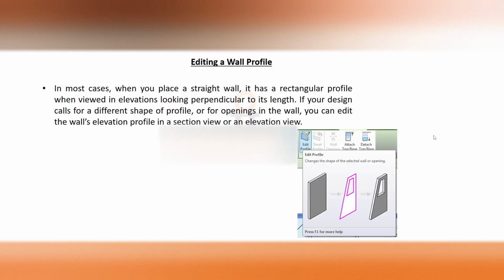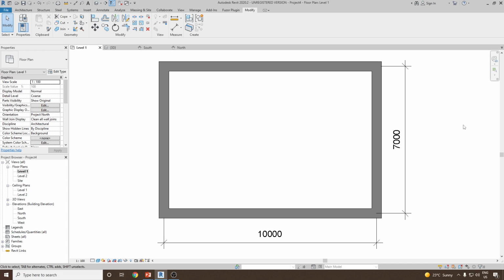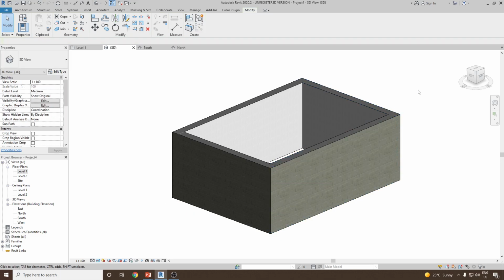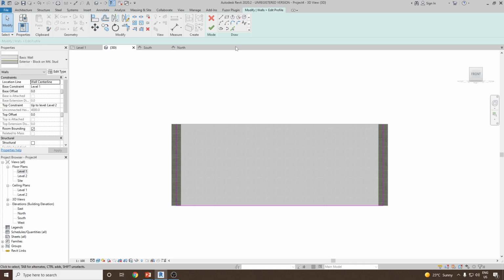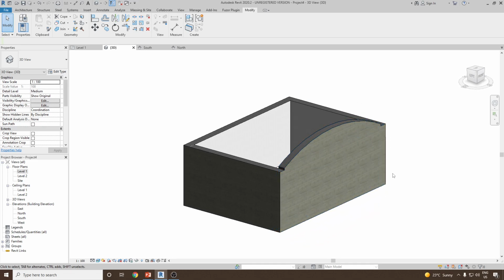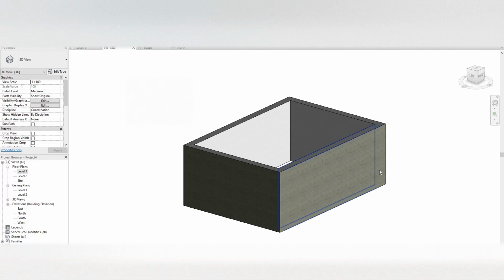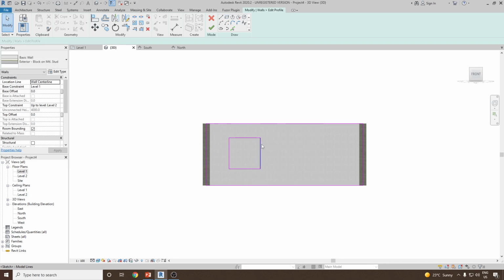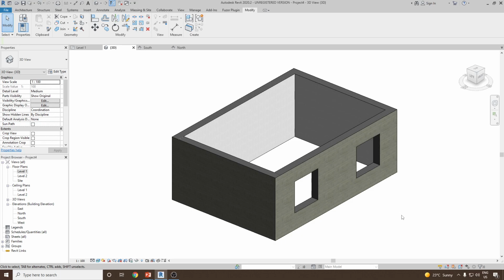How to Edit Wall Profiles in Revit | Beginner Tutorial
Welcome to BIM Parametrics! In this beginner-friendly tutorial, Mohammed Shahrukh Khan walks you through the step-by-step process of editing wall profiles in Autodesk Revit. Whether you're just starting out or brushing up your Revit skills, this video will help you understand how to customize walls using profile editing tools for more flexible and accurate modeling.

✅ In this video, you’ll learn:

What wall profiles are in Revit

How to use the Edit Profile tool

Tips for customizing shapes and openings

Real-time demonstration with helpful tips

📌 Software Used: Autodesk Revit (2025)
📁 Level: Beginner